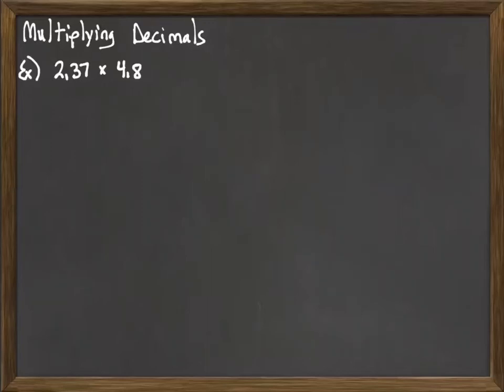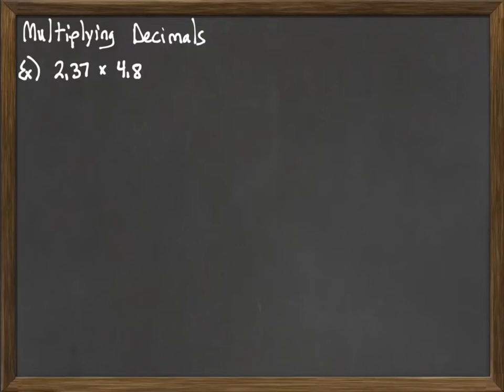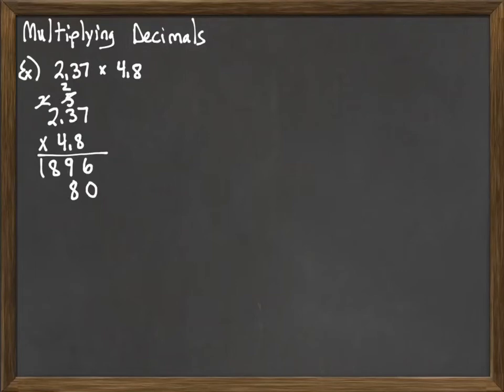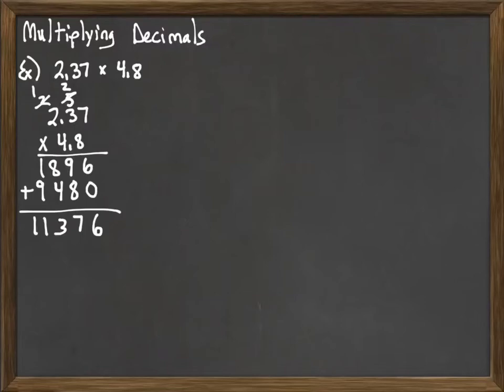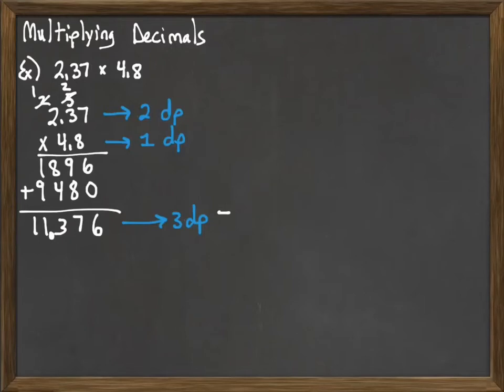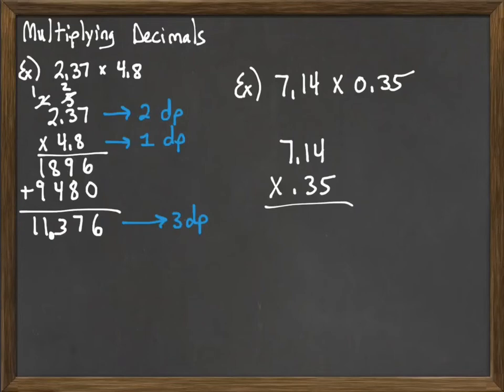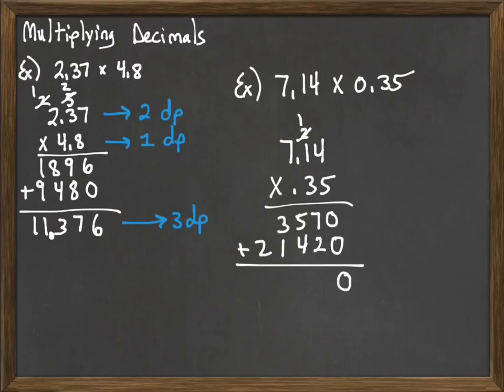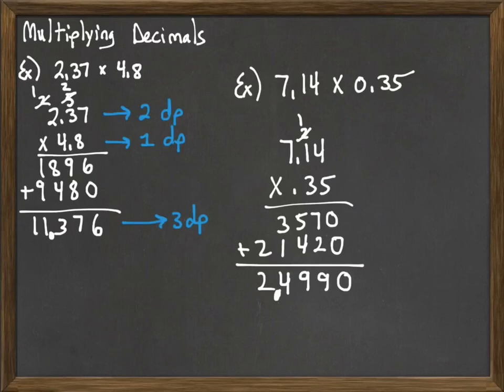Multiplying Decimals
We review how to multiply decimals.